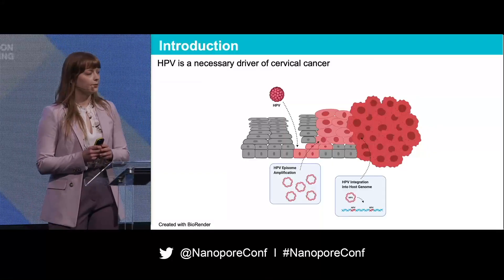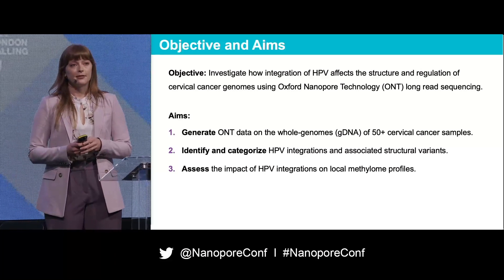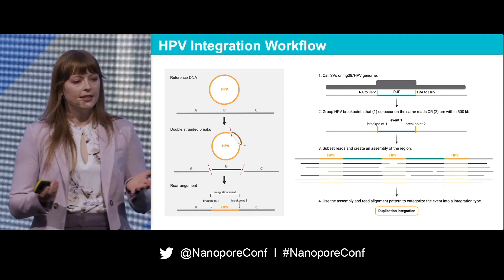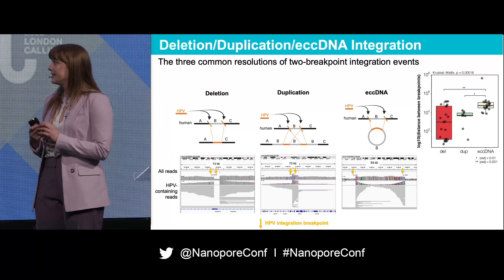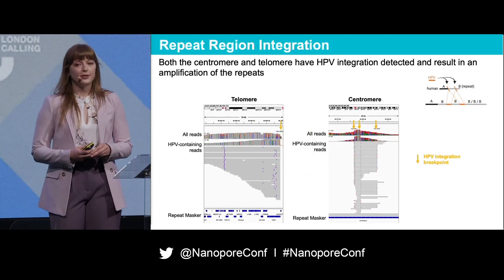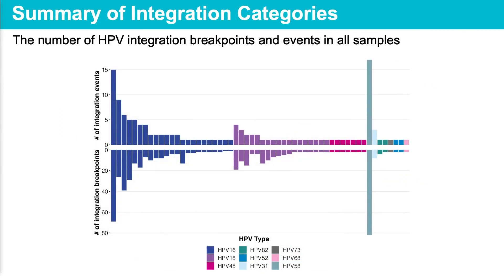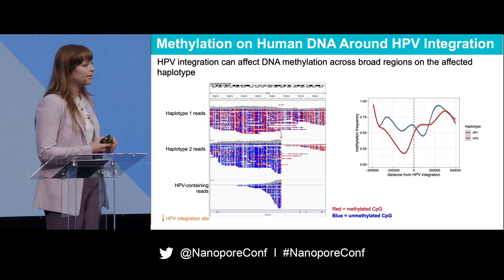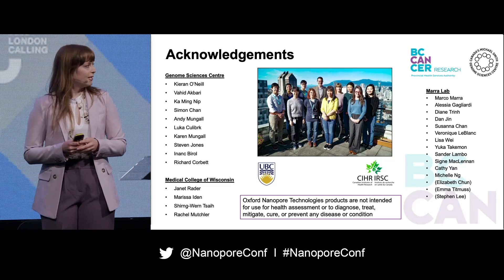Vanessa Porter: Novel structures & regulation patterns at HPV integration events in cervical cancer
Abstract
Human papillomavirus (HPV) is a necessary driver of cervical cancer. We sequenced whole genomes of 66 cervical cancers from Uganda (HTMCP) and the USA (TCGA) on the PromethION to identify the genomic consequences of HPV integration. We were able to classify integration events into six categories based on their structure and impact on the human genome. DNA methylation was studied on the human and viral regions around the integration; the integrated HPV genome was hypermethylated when compared to episomal HPV, but the degree of methylation varied by HPV type. Haplotype-resolved genomes and methylomes have enabled a detailed view of the structure and function of HPV integration events.